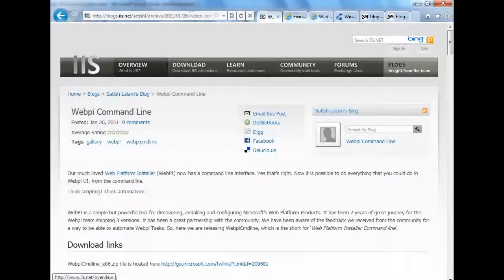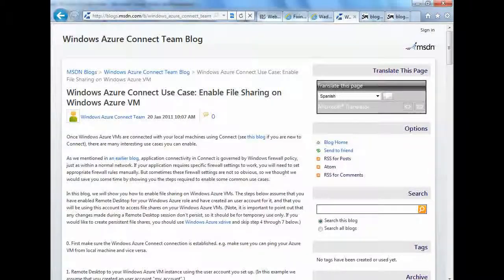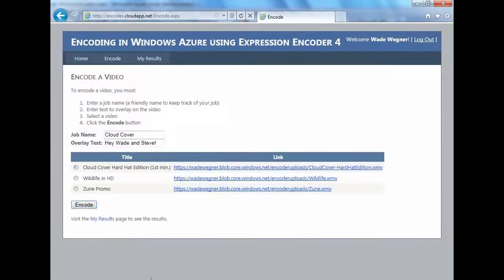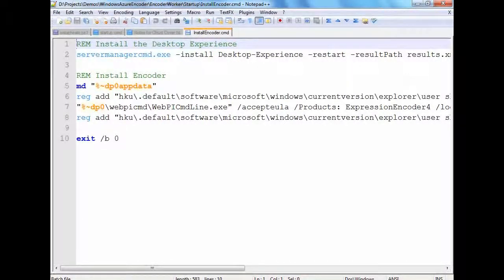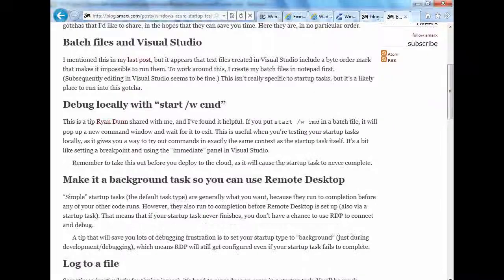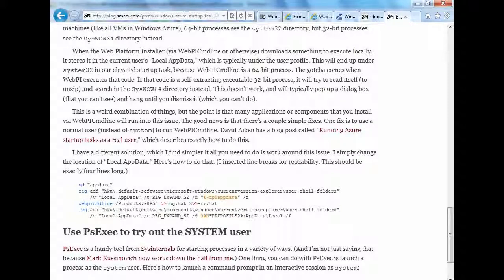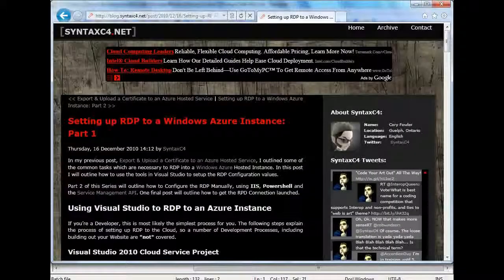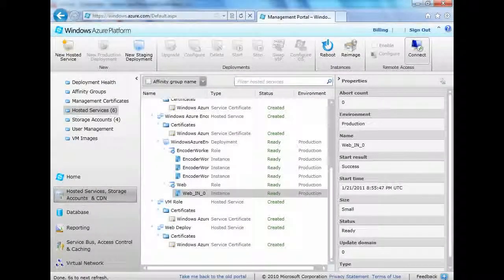Microsoft Azure Cloud Cover Show, Episode 34: Advanced Startup Tasks and Video Encoding